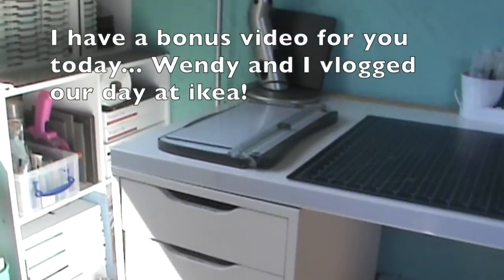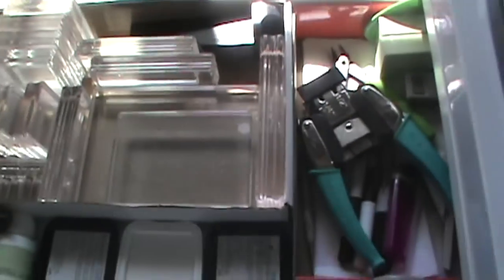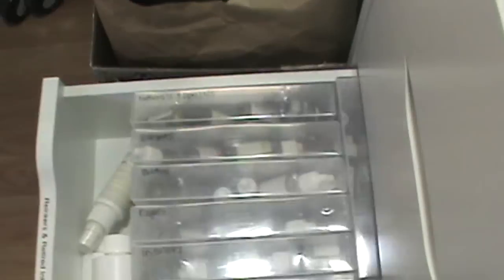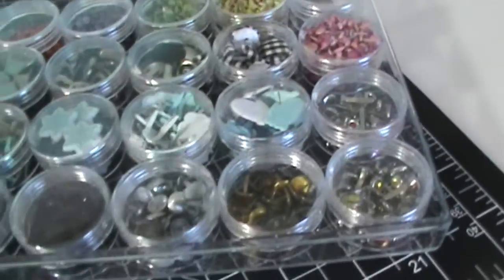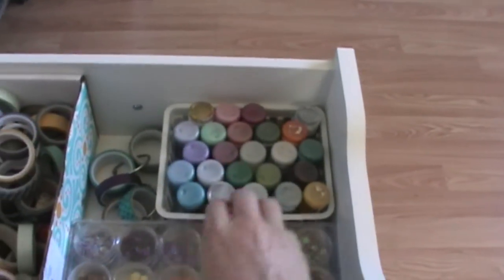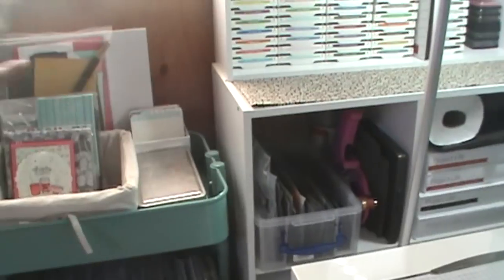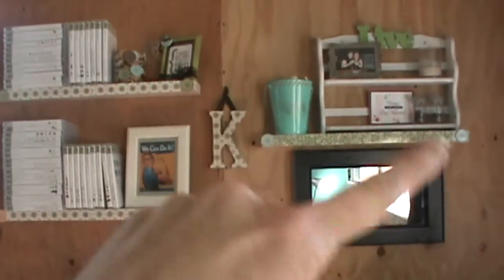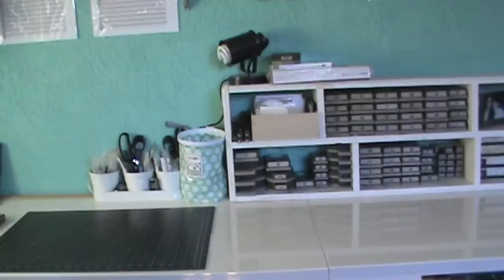Alex Drawer Orgaization for My Craft Room